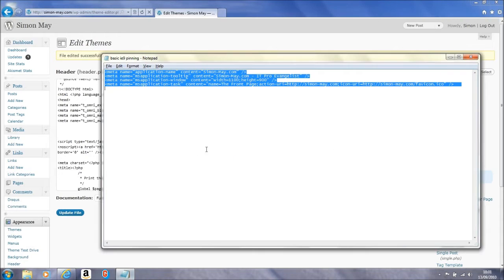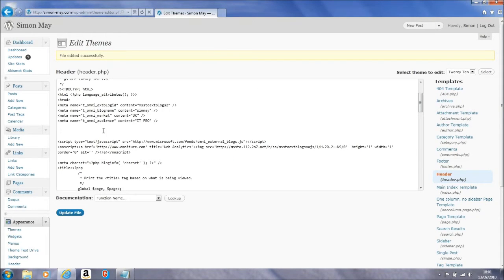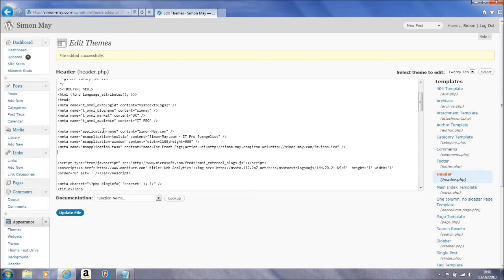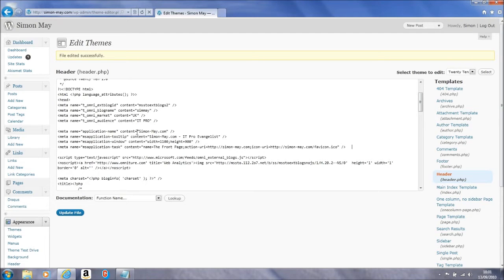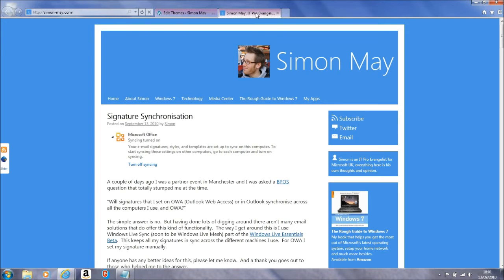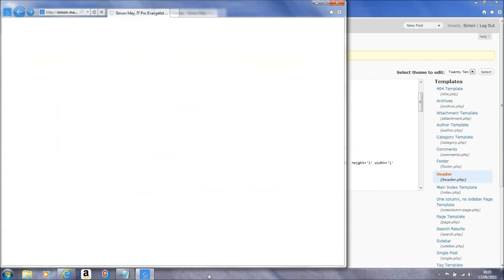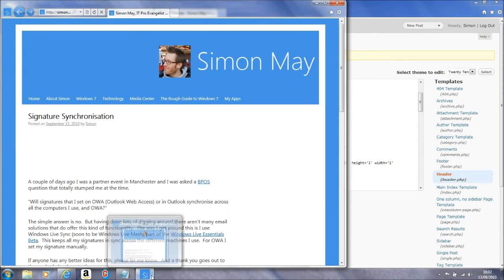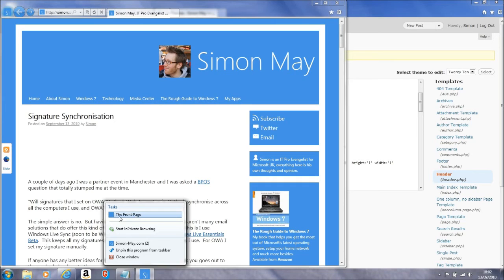Internet Explorer 9 BETA - Video 6 - Enhancing web applications for Internet Explorer 9 BETA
A look at enhancing web site pinning in Internet Explorer 9 Beta in just one minute